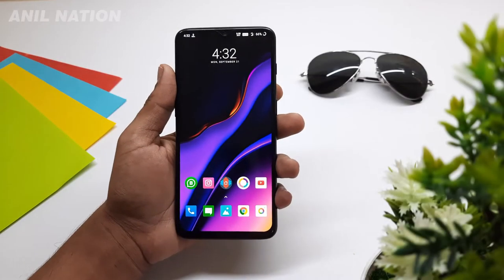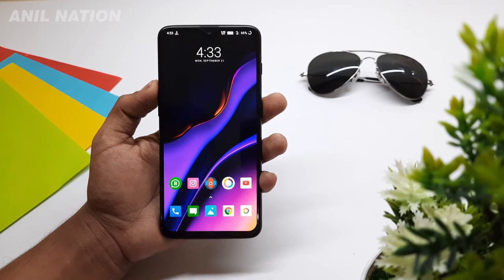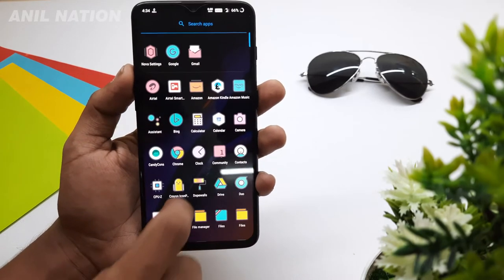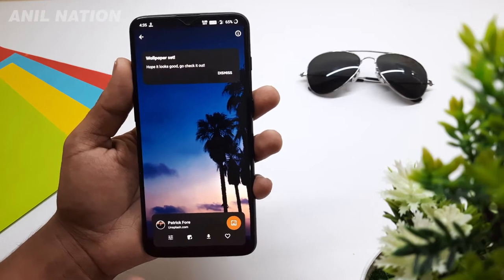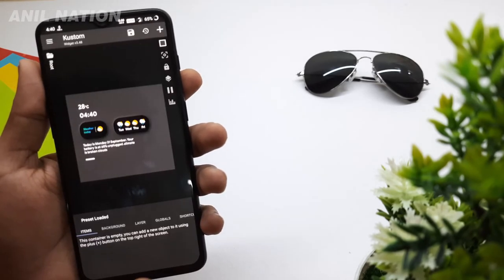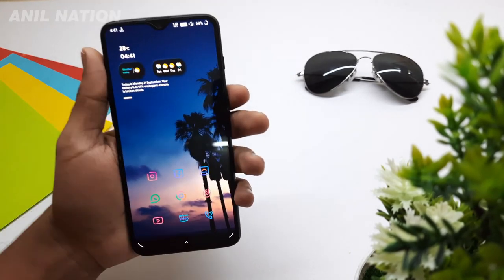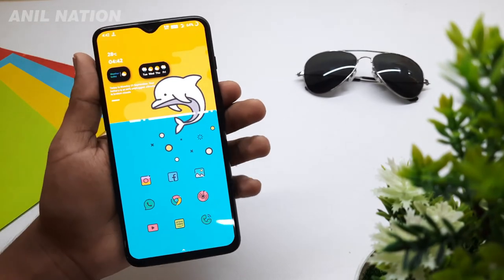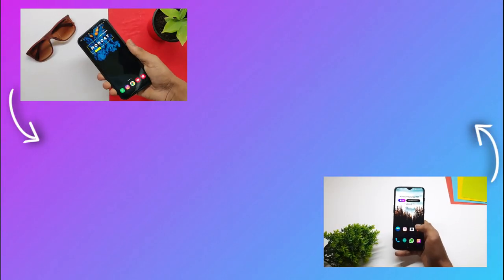Android customization like a pro | BEST must have Android Customization Apps in 2020 | homescreen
hey there! Most of us use android mobiles, so I Brought this video to all techies. we all love to customize our smartphones so let's check out the best Android home screen customization apps that every android user needs to try at least for once. so watch this video till the end.

Well, in this video, we talk about cool Android customization hacks, tips, and tricks, apps that you guys should try out now in 2020!

non-copyright music for your videos

Amazon Deals
●My Tripod
●My Mic

RELATED TITLES!

Android home screen customization hindi 2020
Best Android Customization Apps you should Try In Telugu!
Cool Android Customization Hacks You Should Try!
how to use nova launcher prime
how to create my  own kwgt  widgets in Telugu
Android Customization Like a PRO in 2020
Dope Android Themes in Telugu
best Android home screen customization apps for free
setups with paid kwgt widgets in hindi
Best Free Apps for Customizing your Android Phone in 2020
crayon icon pack free apk in Telugu Hindi English Anil Nation